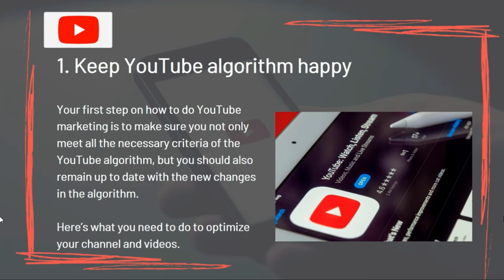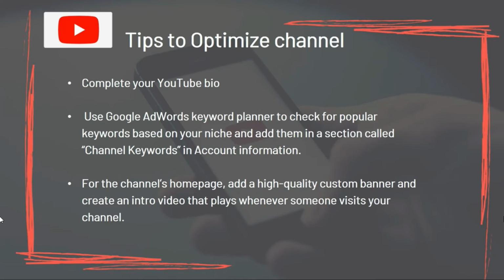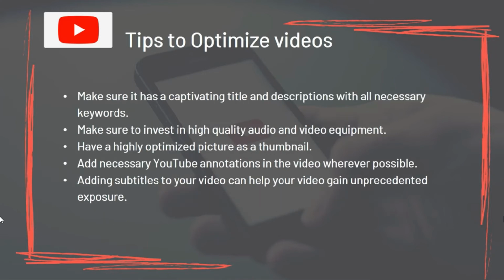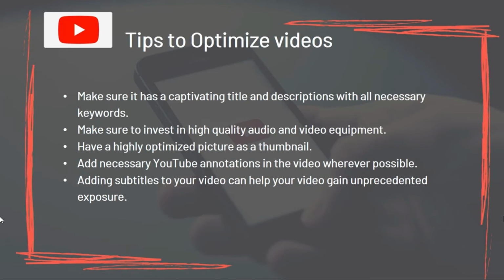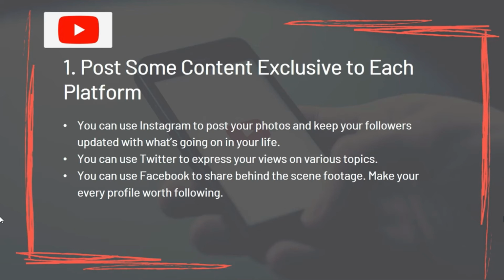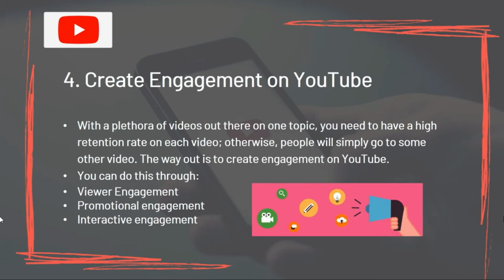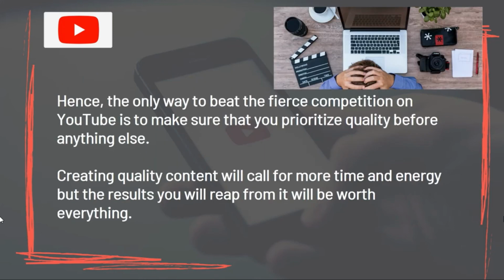YouTube Marketing 101 Review + Bonuses | YouTube Success HD Video Training |How to market on YouTube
Get PLR To A Course That Shows Businesses How To Market On YouTube And Increase Their Sales...

PLR To Our YouTube Marketing Course...
Here Is Why You Should Be Selling Courses Related To YouTube...
YouTube is the most popular channel among US digital video viewers.
YouTube is the second most popular Social Media platform.
YouTube is the second most popular Search Engine.
YouTube is the second most visited website.
YouTube is localized in more than 100 countries.
Over 1 billion hours of video is watched everyday on YouTube.

Here Is The Course You're Getting PLR To...
YouTube Marketing 101

This 42-Minute Training Teaches The Following...
Overview of a successful YouTube Marketing Strategy.
How to create profitable YouTube ads.
SEO tools for long term YouTube traffic.
Understanding YouTube’s algorithm so you can get more traffic than your competition.

How to use YouTube Analytics to grow your YouTube channel.
How to build a community on YouTube and build a loyal following.
How to scale and ramp up your YouTube marketing strategy.

And Here's What We'll Give You To Help You Sell This Course…
Supplementary Material You Can Resell

PLR To Video Transcripts
You can resell this as an eBook, combine it with the videos to create a multi-media experience for your customers, or use them to record your own videos.

PLR to Audio Files
You can resell these MP3 files, combine them with the main course, offer them as bonuses, etc.

Marketing Tools
(How well you market can make the difference between making 1 sale and 100 sales. So we've given you these tools to help you market the course...)

Editable Sales Copy on a Word Doc
We've written a sales copy for you that was designed for high conversions and to maximize your sales.

Done-For-You Mini Site
Just add your payment buttons, upload, and you're in business!

Done-For-You eCovers
Grab the attention of your potential customers with the eCovers we've designed for you!

Bonus #1
Master Resell Rights to Social Media Marketing Made Simple
This bonus package includes 10 videos, sales copy, mini site, report, affiliate page, social media swipe kit, influencer cheat sheet, keywords, presentation slides, video transcripts, audio files, and a 7-day autoresponder series.

Bonus #2
Master Resell Rights to Sales Funnel Supremacy
This bonus package includes 10 videos, mini site, 7-day autoresponder series, report, social media swipe kit, and audio files.

Bonus #3
Master Resell Rights to Instagram Guides For Beginners

Here's a quick recap of everything you'll receive:
Private Label Rights to YouTube Marketing 101 video course - $1,000
Private Label Rights to the video transcripts - $250
Private Label Rights to the audio version of the course - $250
Done-For-You" Sales Copy - $1,000
Done-For-You" Mini Site and Graphics - $250
Bonus: Master Resell Rights to 3 additional courses - $1000
Total: $3750